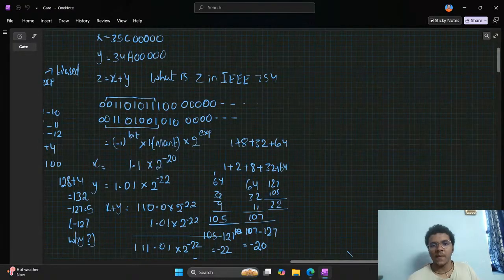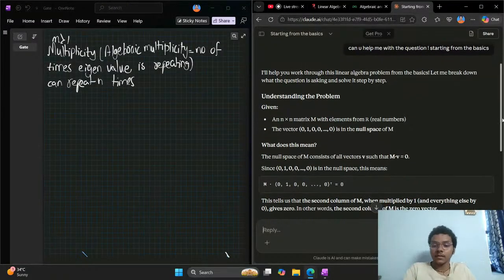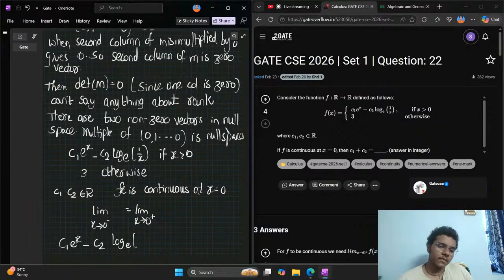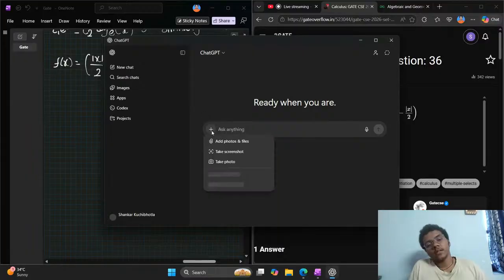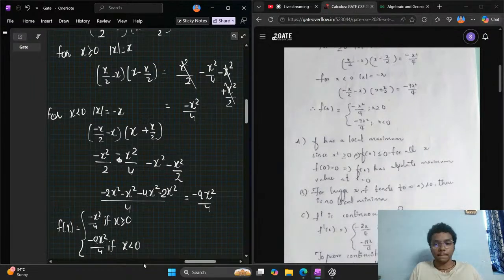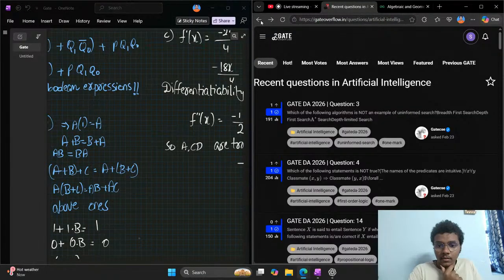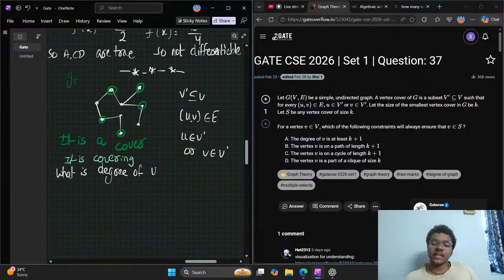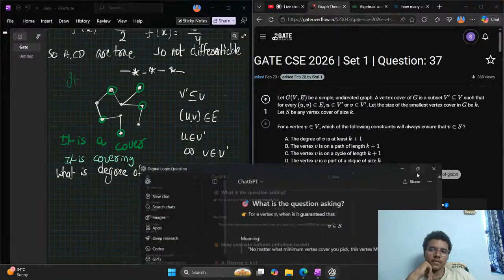Stream 2 of the day